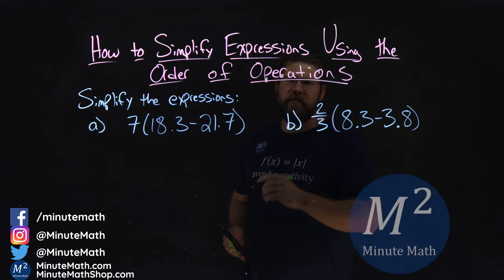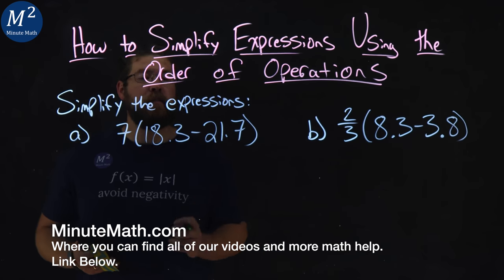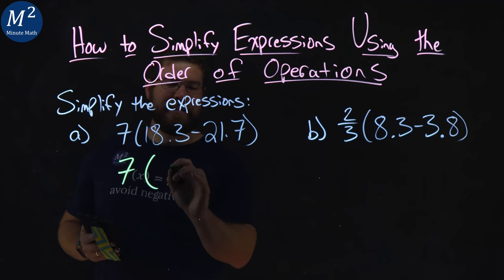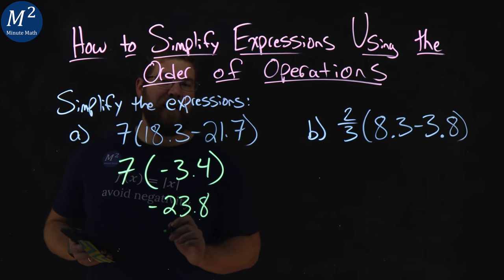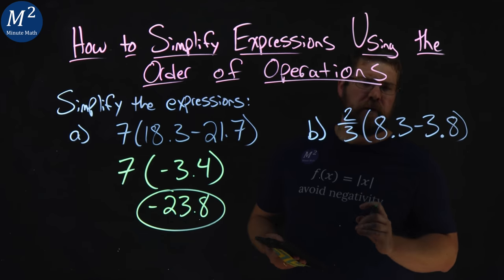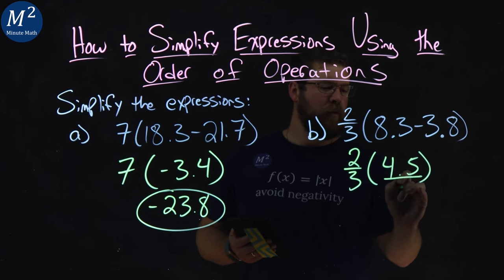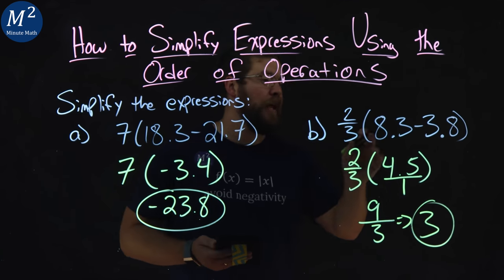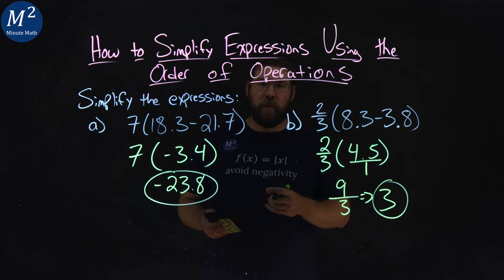How to Simplify Expressions with Decimals Using the Order of Operations | Part 1 of 2 | Minute Math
In this video we learn how to Simplify Expressions with Decimals Using the Order of Operations. We simplify the expressions 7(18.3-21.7) and 2/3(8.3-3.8). These expressions contain decimals and we use the order of operations (PEMDAS) to simplify these expressions.

Amazon Store Front: How we make our videos, Recommended Educational Resources, Etc.:

Marecek, L., Anthony-Smith, M., & Mathis, A. H. (2020). Use the Language of Algebra. In Prealgebra 2e. OpenStax.